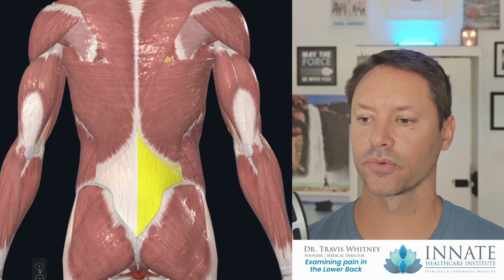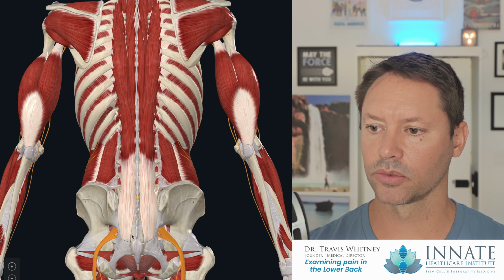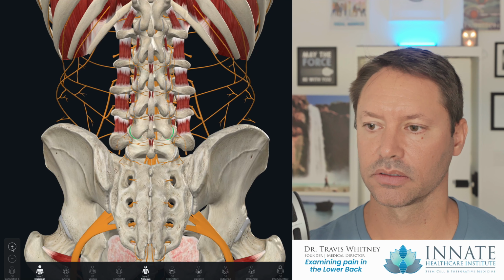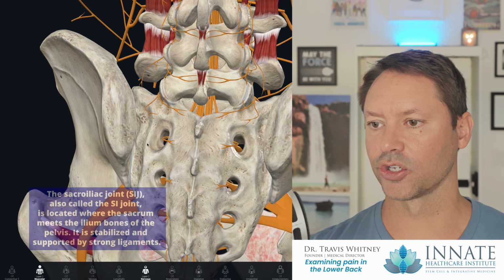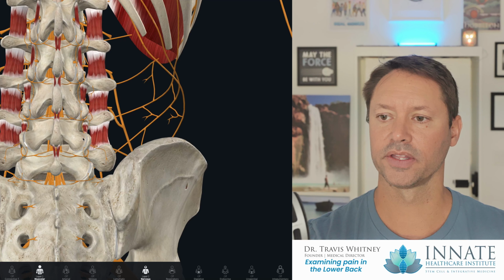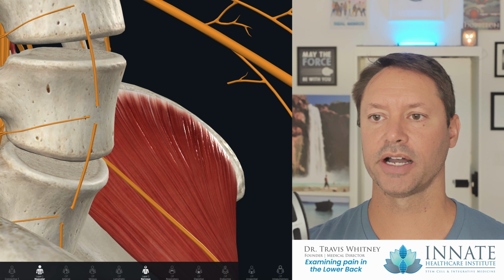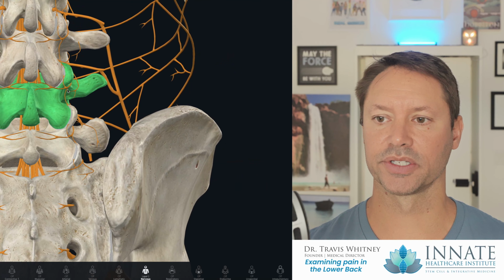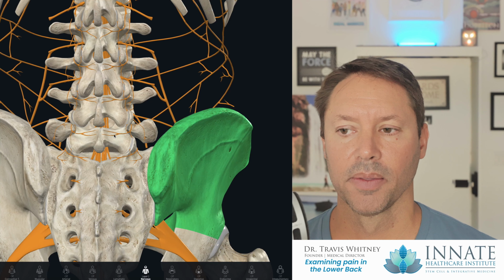The Hidden Cause of Lower Back Pain (Most People Miss This)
In this special Autism Parenting Summit presentation, Dr. Travis Whitney from Innate Healthcare Institute addresses one of the most common questions from parents: “Can  MSC therapy help children with autism?”

Dr. Whitney walks through the science, current research, and clinical experience working with families, and answers real questions from parents navigating autism care.

Topics Covered:
• How MSC therapy works for autism
• Administration methods: IM, IN, IV
• Costs, coverage, and choosing the right clinic
• Diet and nutritional support
• Ensuring safe and effective treatment

Timestamps:

00:00 – Introduction: Dr. Travis Whitney & Autism Parenting Summit
05:55 – Why We Focus on Autism
07:45 – Meet the Innate Healthcare Team
11:14 – Working with Autism Spectrum Disorder
15:17 – How UCT-MSC May Help with Autism
29:16 – Reviewing the Research
40:09 – How We Administer Treatment (IM, IN, IV)
44:31 – Transparency & Clinic Differences
48:40 – Safety & Side Effects
55:23 – Ensuring the Right Cells Are Used
58:40 – Diet & Nutritional Support
1:15:18 – Costs & What’s Covered
1:20:01 – Q&A with Parents
1:29:49 – Learn More About Innate Healthcare Institute

About Innate Healthcare Institute
Located in Scottsdale, Arizona, Innate Healthcare Institute is a leading center for integrative and regenerative medicine, combining advanced therapies with a holistic approach to health and healing.